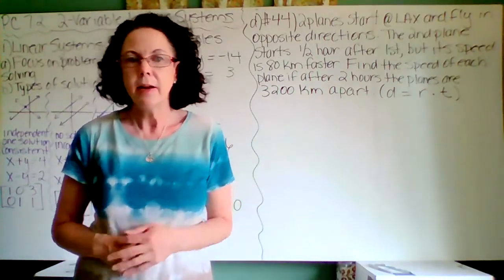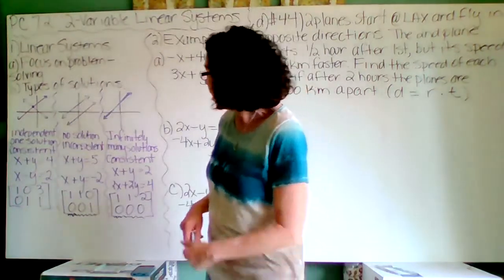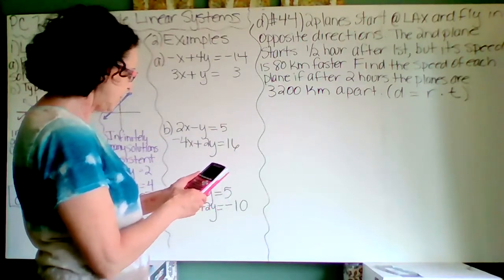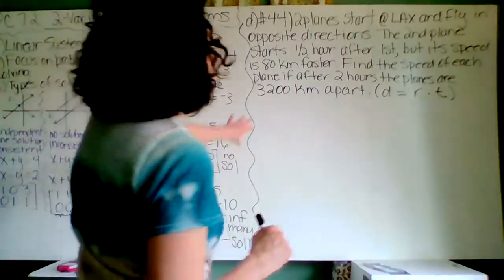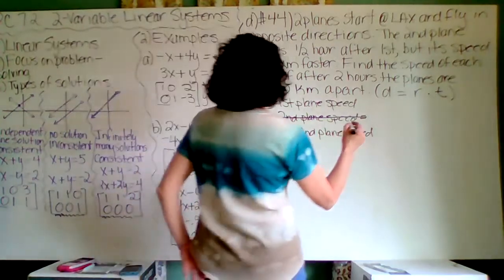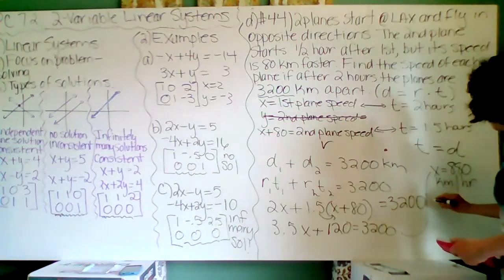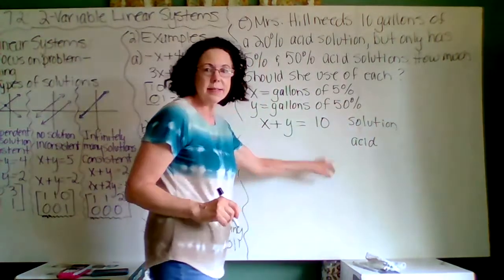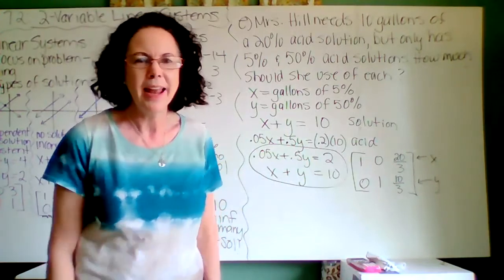PC 7 2 Video